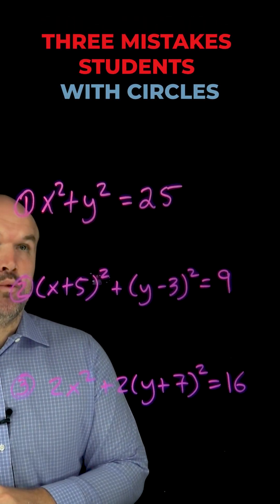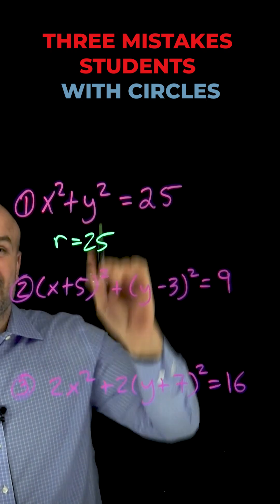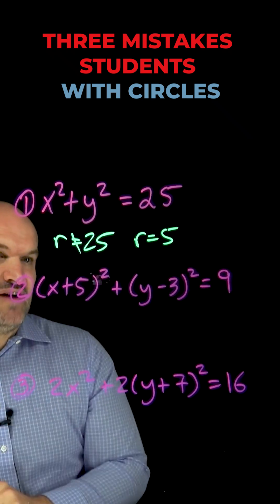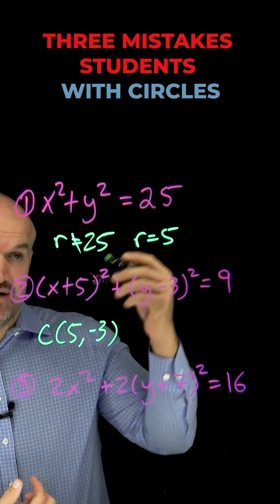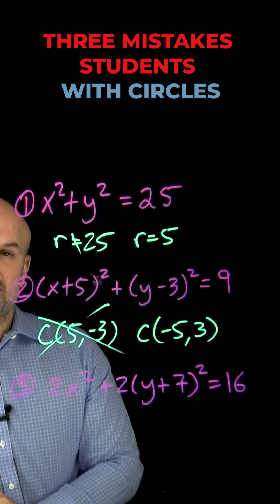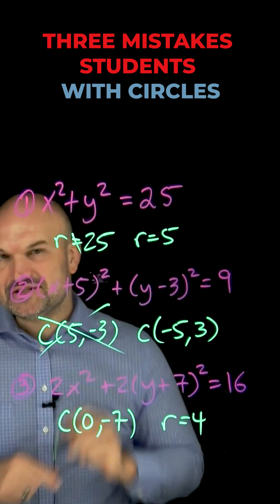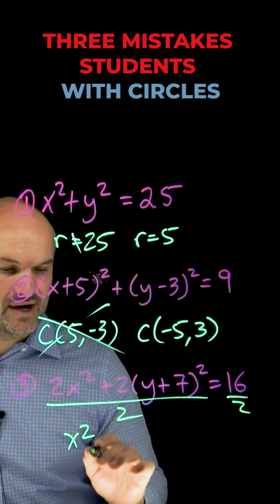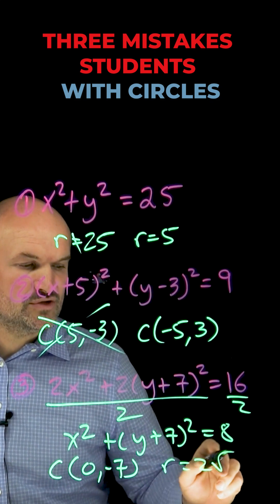Three Mistakes Students Make with Circles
When students are looking to identify the center and radius of a circle there are a couple mistakes that they will make. These are the most common ones.